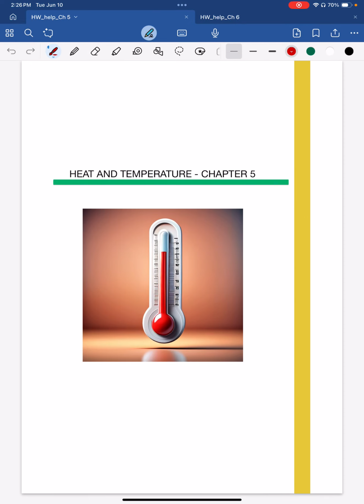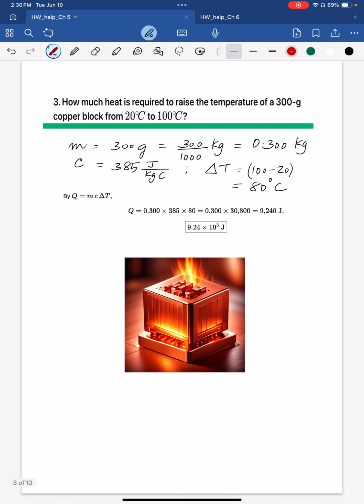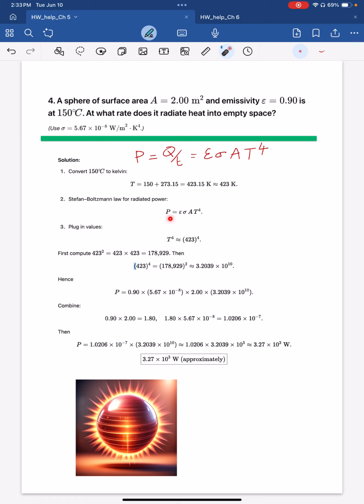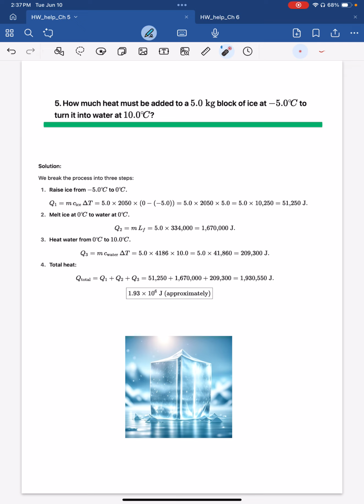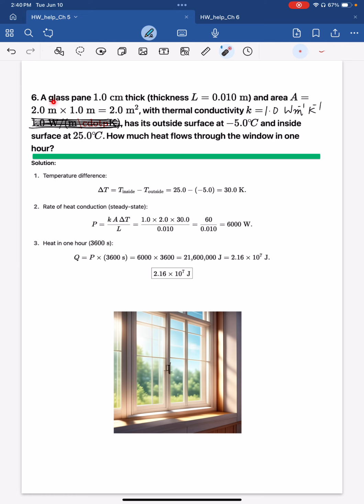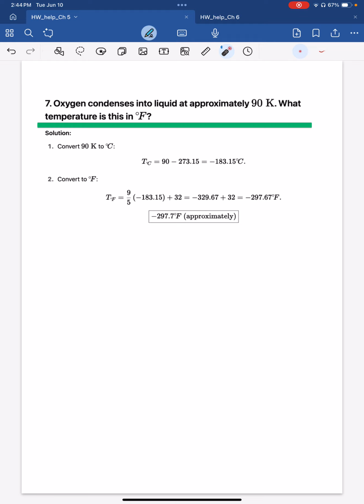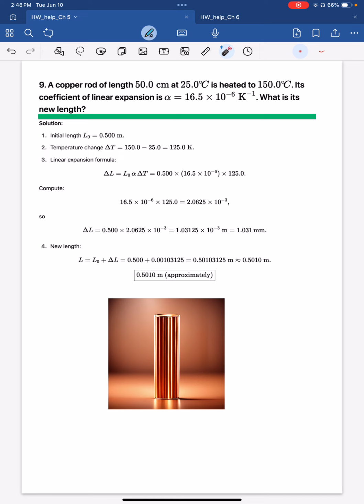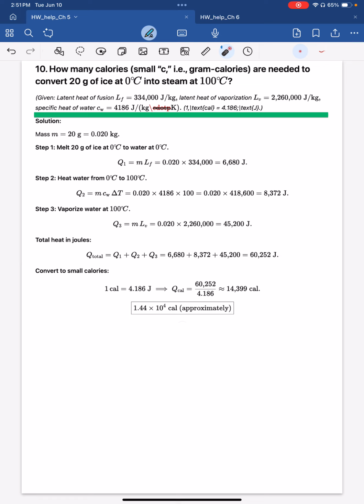Temperature and Heat_ Problems Solved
Ten questions on heat and temperature solved with explanations.